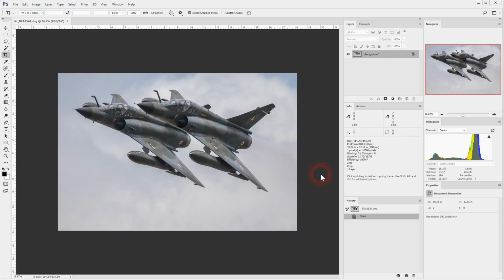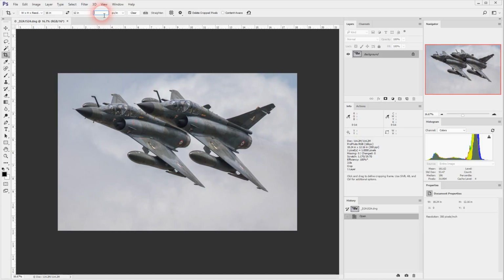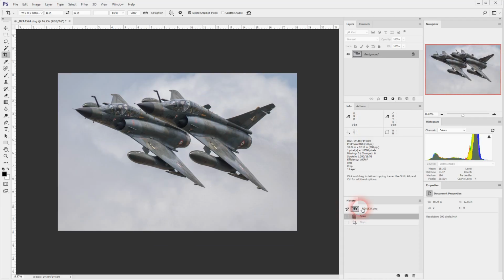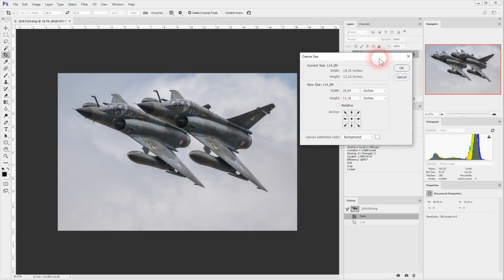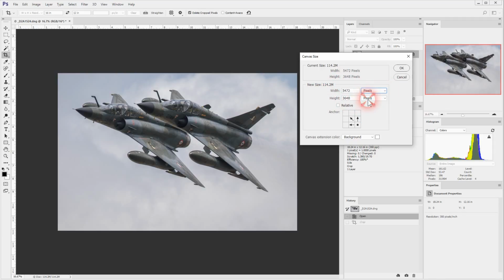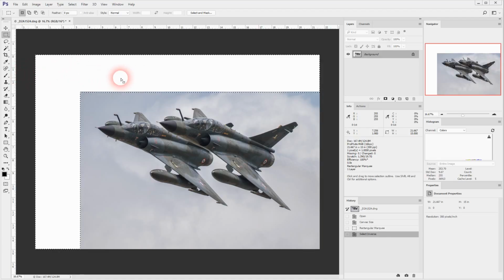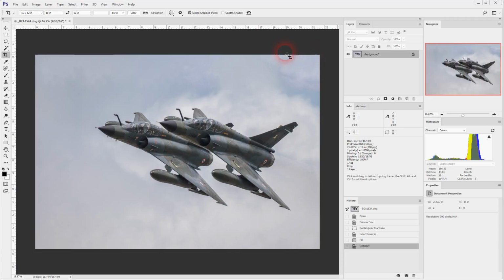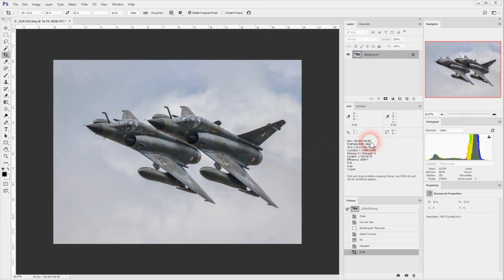7-21 Extending The Image & Cropping